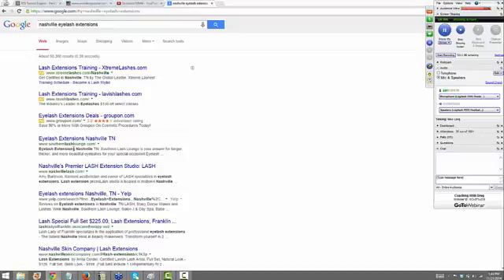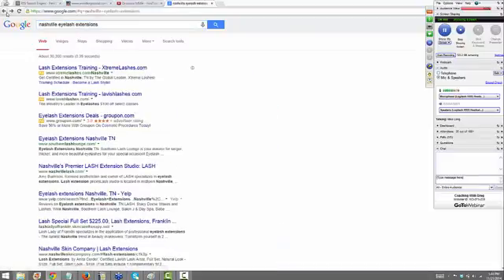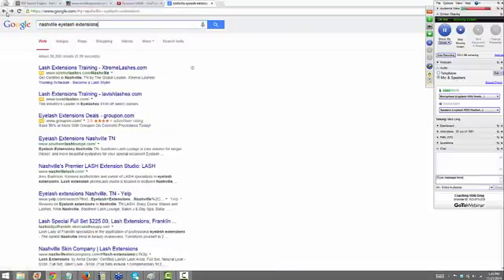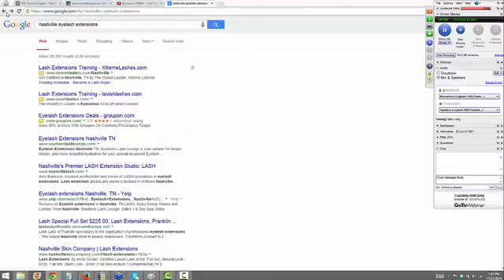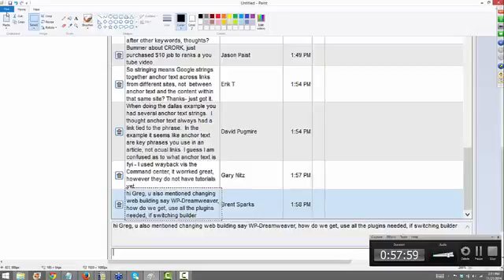QZX899 GR0G Nov21